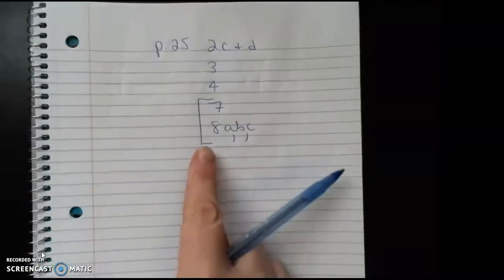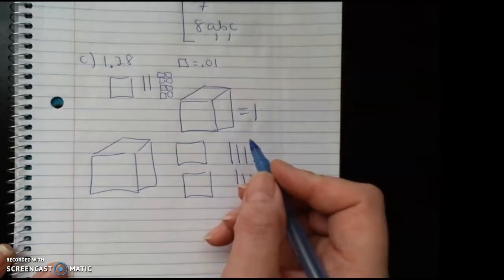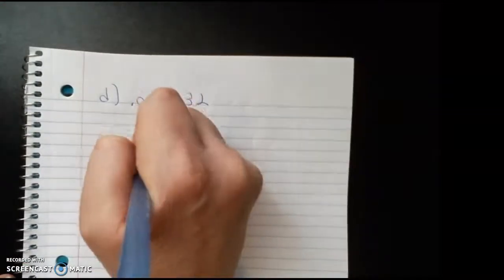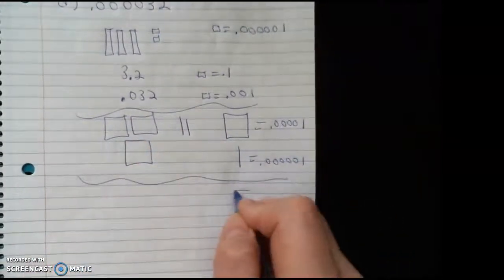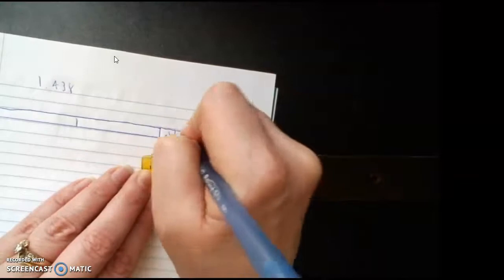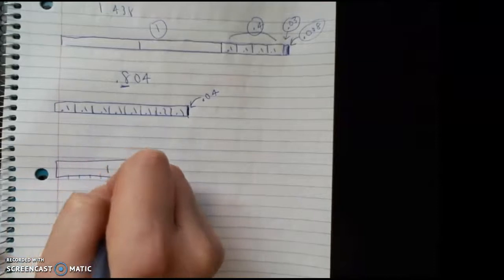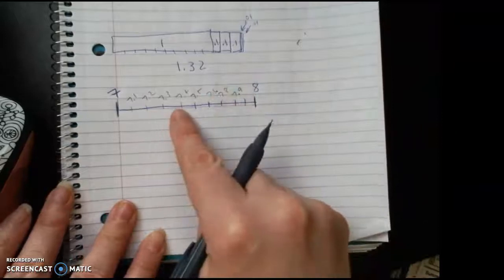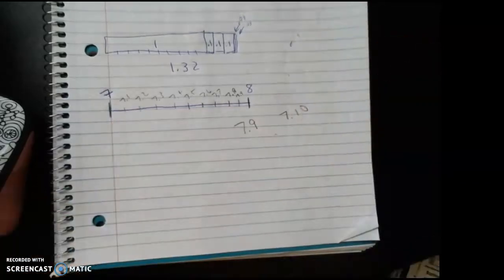El Ed hmk drawing decimals and paper strips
p. 25 2, 3, and start of 4